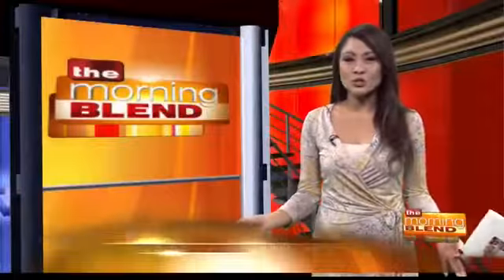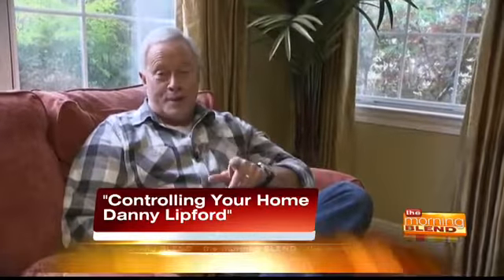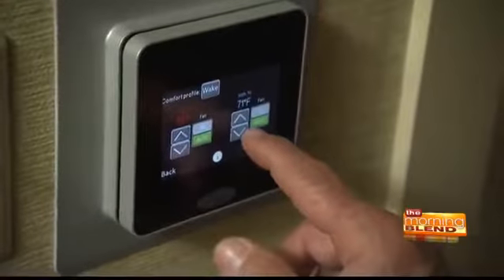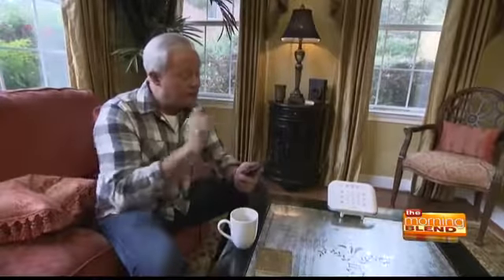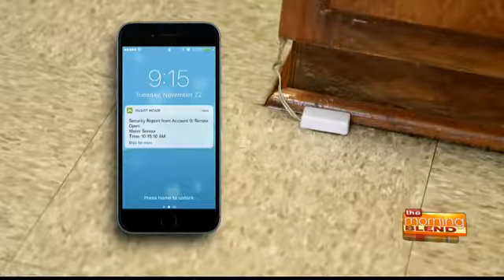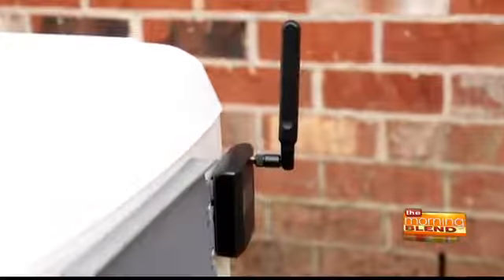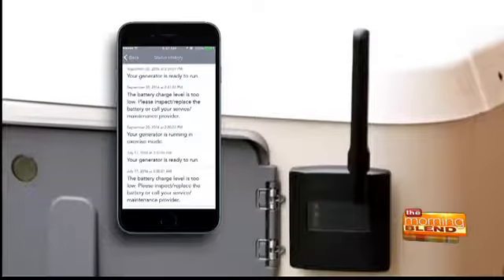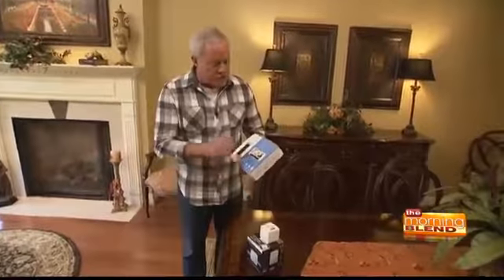"Power In Your Palm" with Danny Lipford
Talent: Home Improvement Expert Danny Lipford
Station: KGUN/ABC Tucson Morning Blend

Learn how to control your home from the power of your own palm!